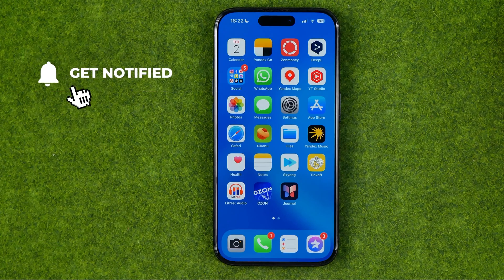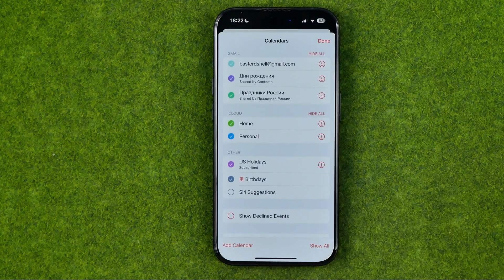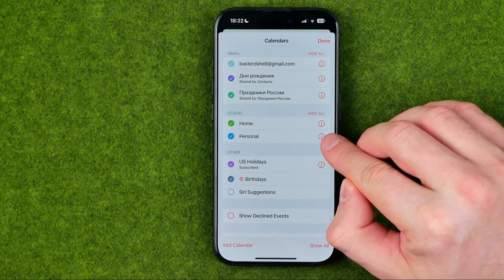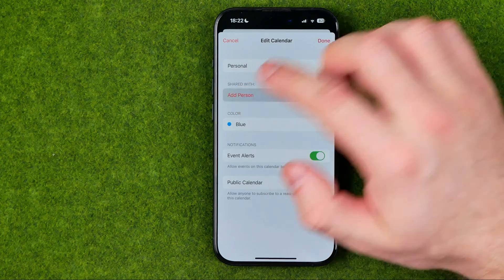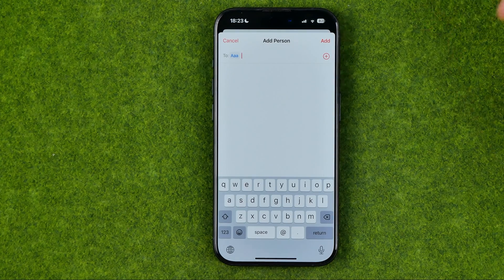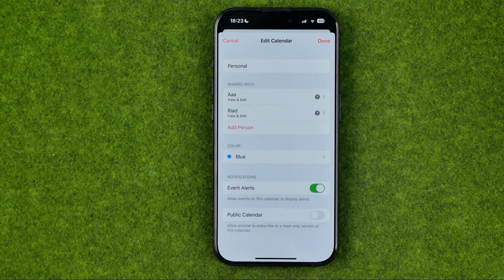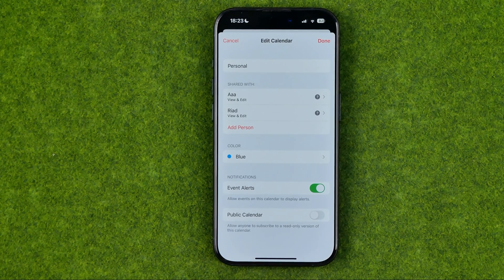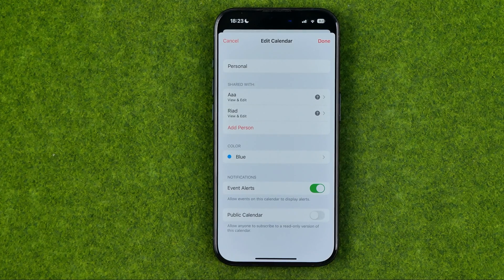How to Share iCloud Calendar With Someone - [IPhone 15 Pro]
If you are looking for a video about how to share icloud calendar with someone, here it is! In this video I will show you how to. Be sure to watch the video to the very end. You will learn how to share calendar event on iphone. That's easy and simple to do from your phone.